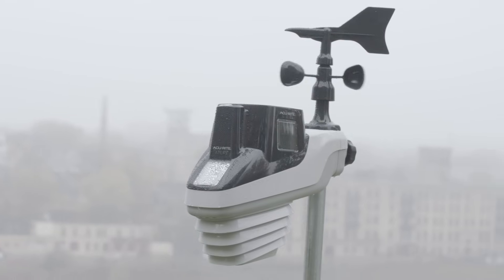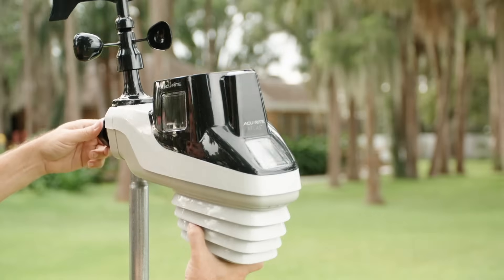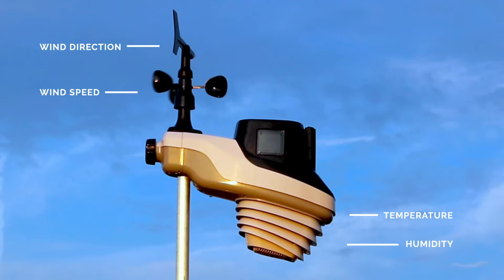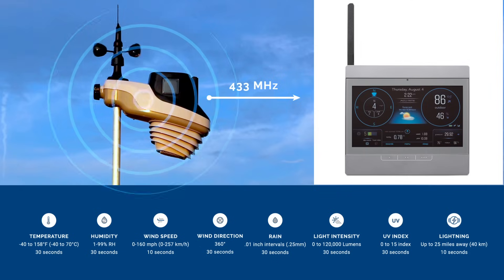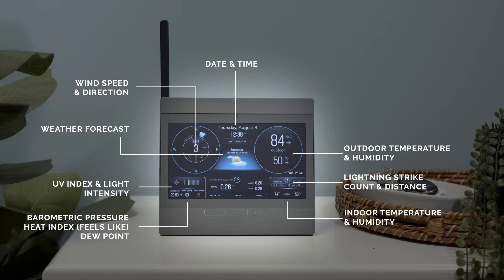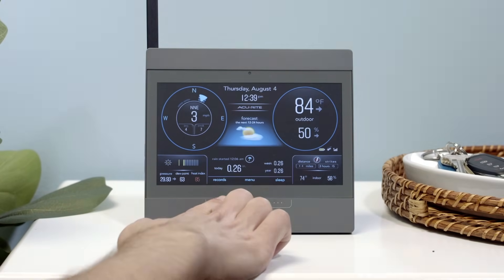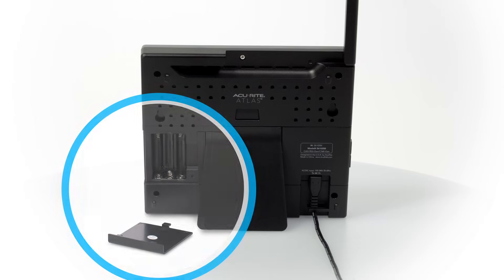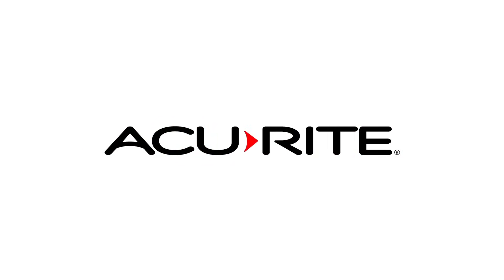AcuRite Atlas Weather Station - 01125M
The Atlas weather station is AcuRite’s most complete outdoor weather monitoring solution. With seven sensors combined into one unit, it provides the most hyperlocal weather information, for the best price.

The outdoor device is easy to set up and can be mounted directly on a pole or, using the included mounting bracket, to the side of a wooden post or other vertical, flat surface.

It contains sensors that read, temperature, humidity, wind speed and direction, rainfall, uv index, light intensity, and you can even add on an optional lightning detection sensor.

The data is sent from the outdoor device over a four hundred and thirty-three  Megahertz frequency and received by an indoor display. This means the Atlas system can send data over a longer range, with less interference than similarly priced competitors.

Indoors, view your hyperlocal weather information at a glance.
This dashboard includes your indoor and outdoor sensor data, and other helpful information, including the precise time it started raining, arrows to show which way the temperature and humidity are trending, indicators to show the previous two wind directions, peak and average wind records, and rainfall records. You can toggle to the records screen for additional daily and historical records.

Alerts can be set from the indoor display for a quick and easy way to know when one of your monitored conditions has reached a certain threshold.

For peace of mind, add backup batteries to retain your historical data and settings in case of a power outage.

Similar Models:
01125M, 01000M, 01108M, 01127M